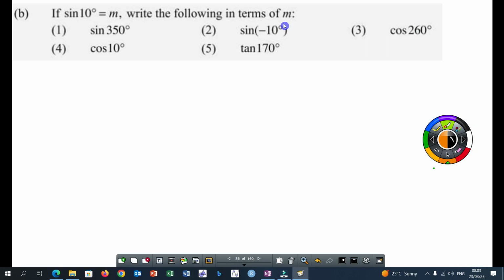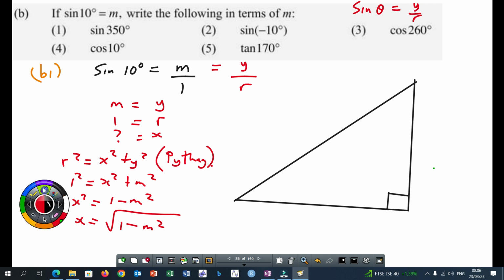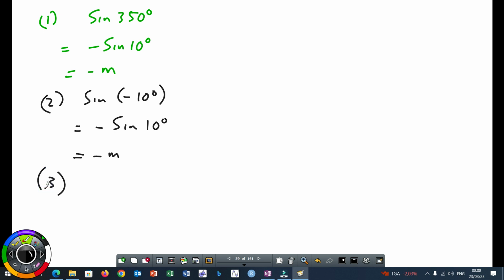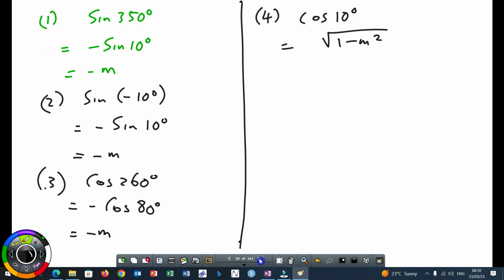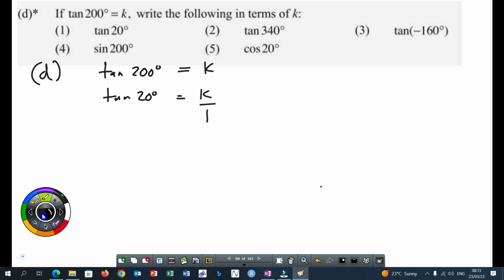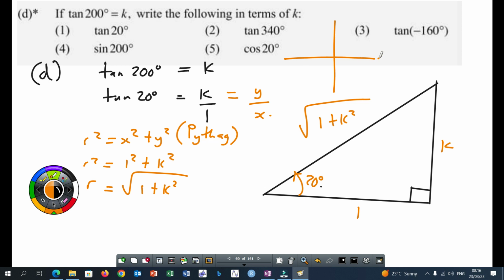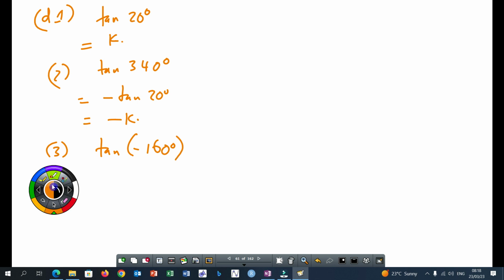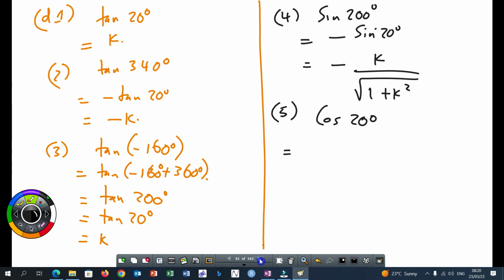Grade 11 Trigonometric ratios represented by a letter Part 2